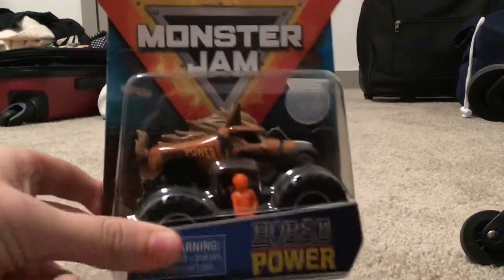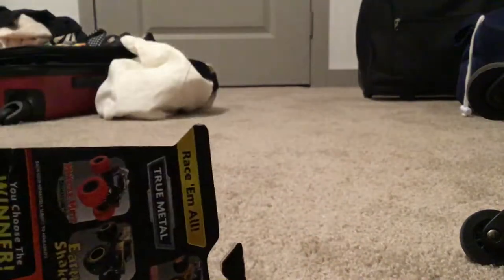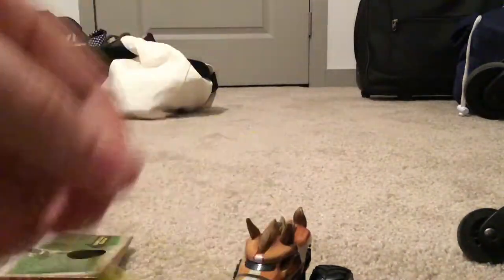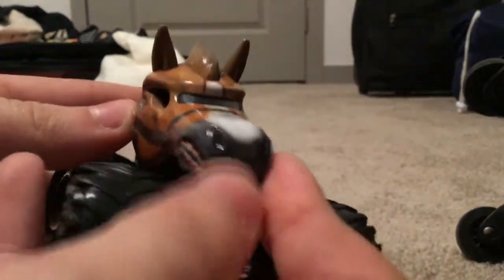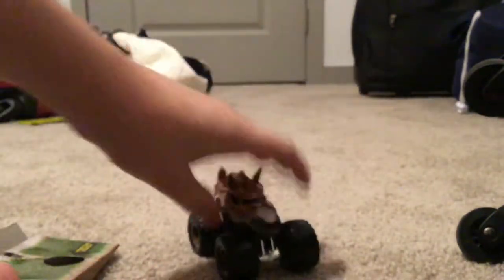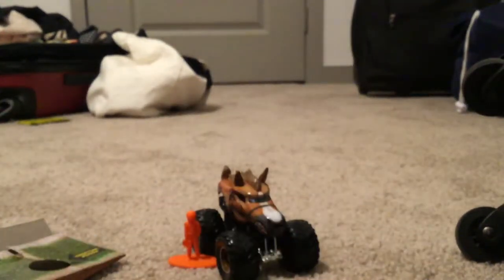Horse Power Review ( SpinMaster Monster Jam )